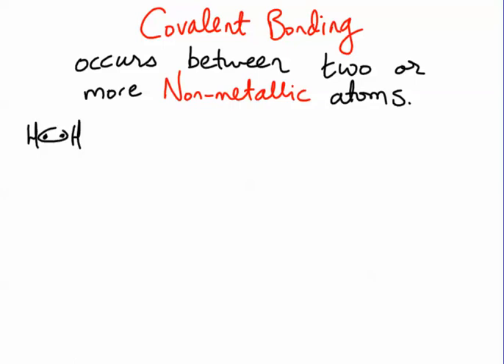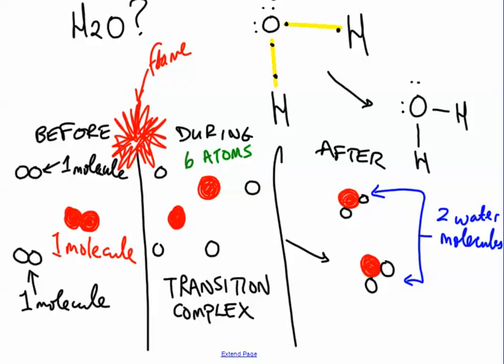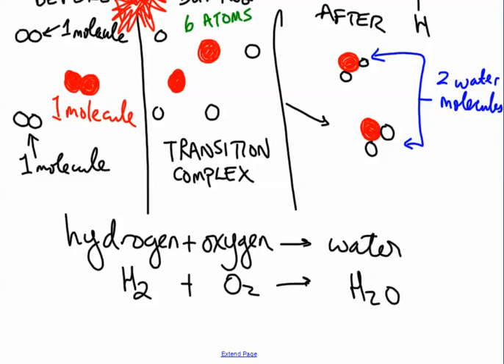SNC2D Covalent Bonding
Just a little tutorial to explain how atoms covalently bond.  We also explore how covalent bonds are broken and new ones are formed by considering the combustion of hydrogen gas to form water molecules.